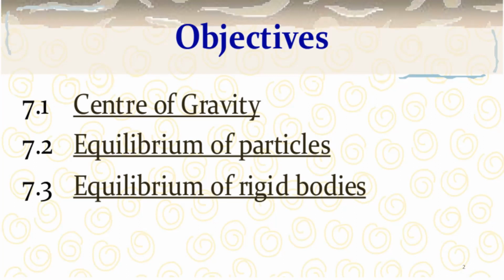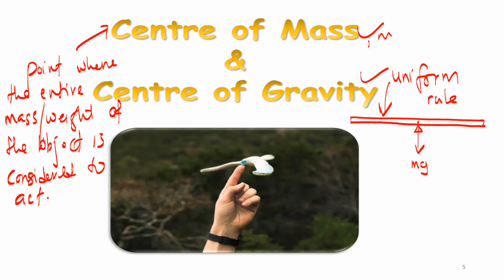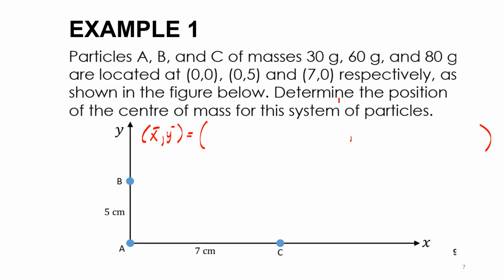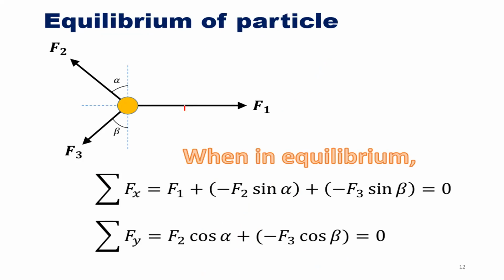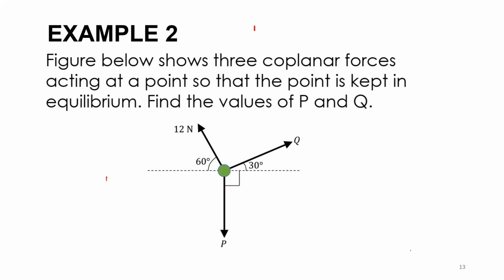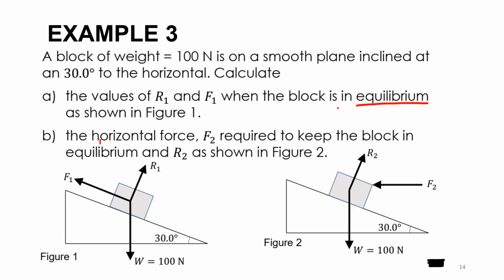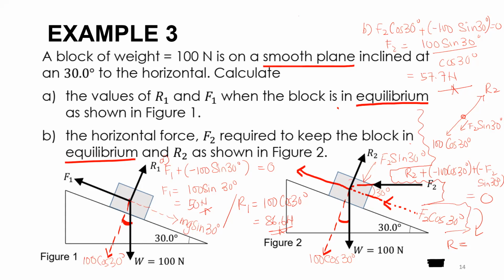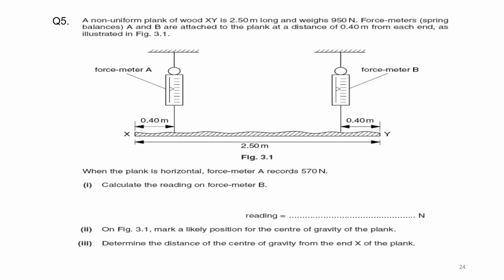Chapter 7 Static Equilibrium Part 1